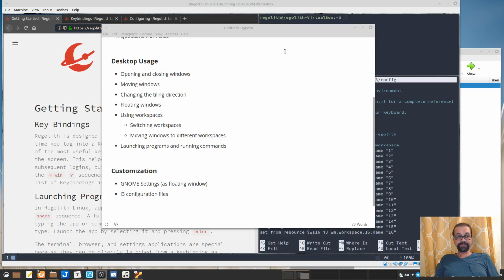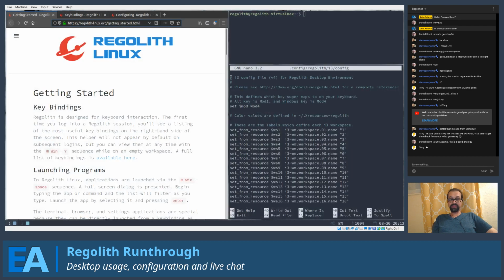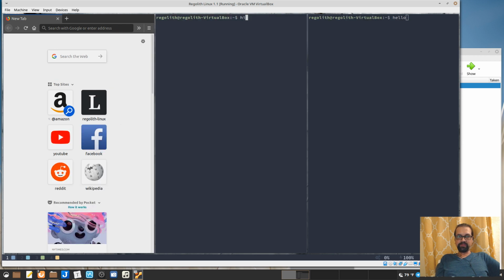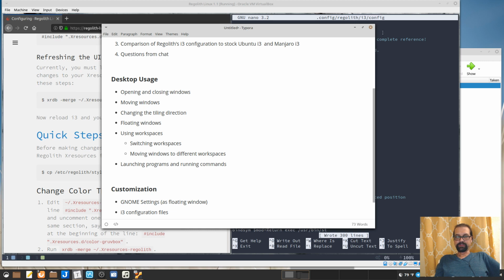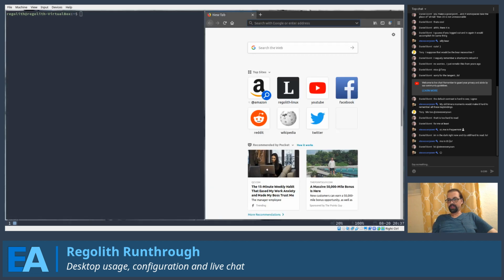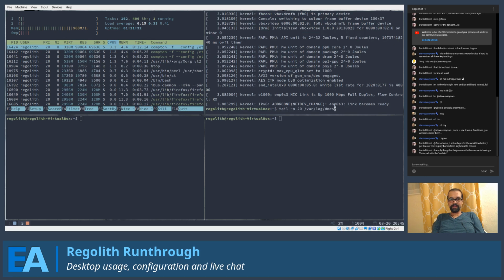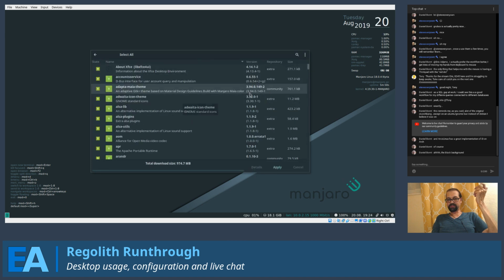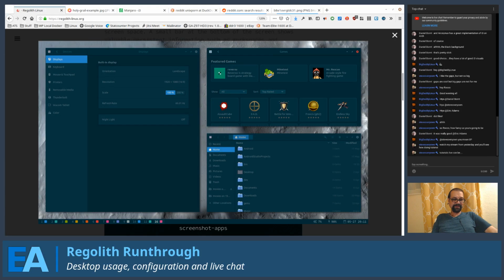Regolith Linux - Navigating and Configuring i3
Picking back up from the last stream I will demonstrate navigating the desktop  and editing the configuration file. I may also compare the stock Regolith i3 configuration to Manjaro i3 if there's time.